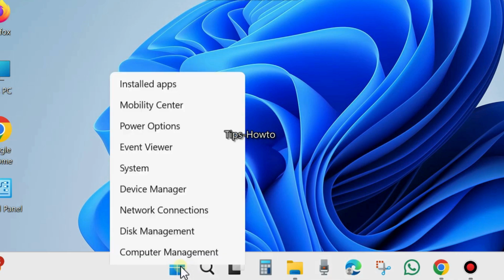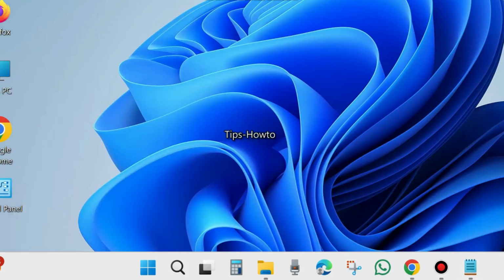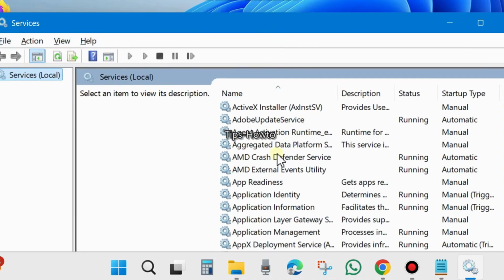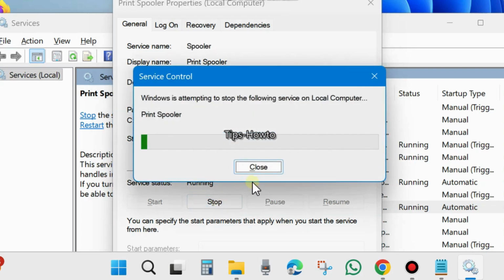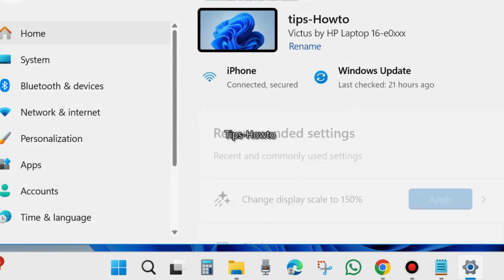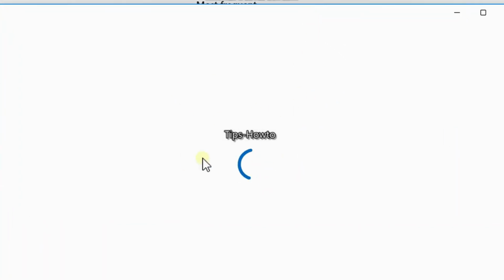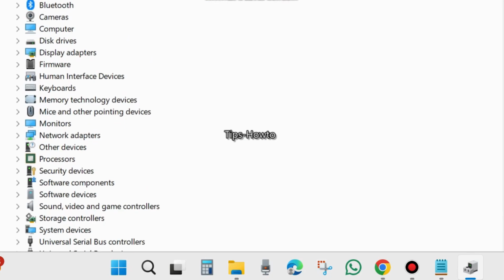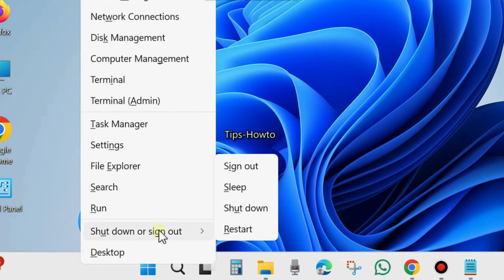Fix Printer Error: Error Printing Message in Windows 11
Having trouble with the Error Printing Message on Windows 11? In this video, I’ll show you how to fix the error printing message issue on Windows 11 step by step. This problem usually appears when your printer is not printing, stuck in queue, or showing a printing error.

Works for most printers (HP, Canon, Epson, Brother)
Easy method – no technical skills required
Fix printer not printing in Windows 11

What you’ll learn in this video:

How to fix Error Printing Message Windows 11
Restart Print Spooler service
Fix printer driver issues
Solve Windows 11 printing problems
Printer not printing solution

If your printer shows error printing message in Windows 11, follow this tutorial till the end for a quick and permanent fix.